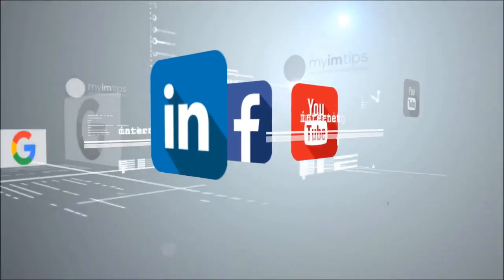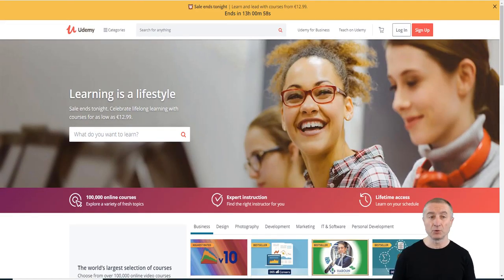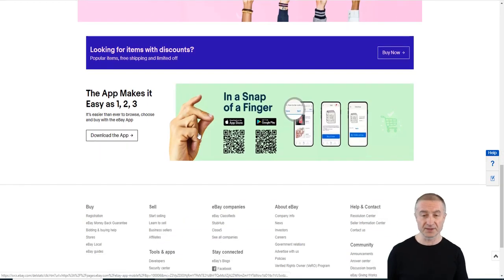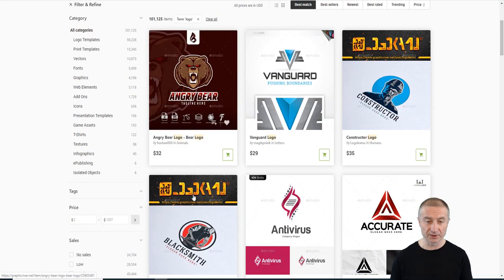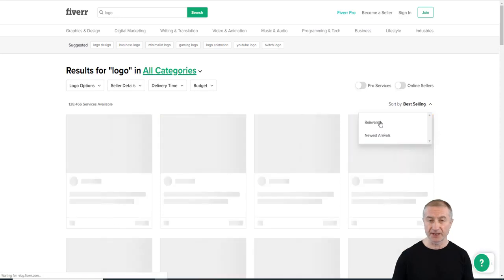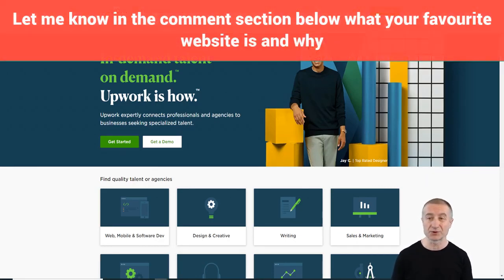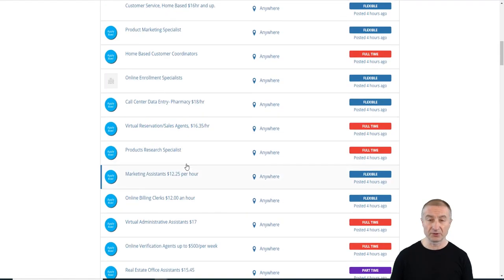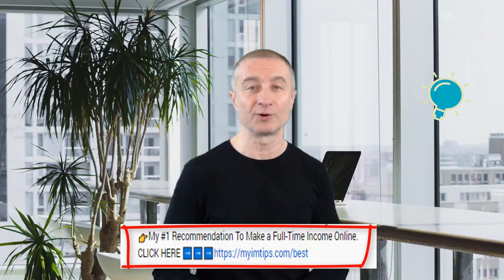15 Websites To Make $100 Per Day Money Online In 2020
In this Video, I’ll Be Showing you how 15 websites you can use to make $100 per day from scratch. This method works even if you have no money to invest.